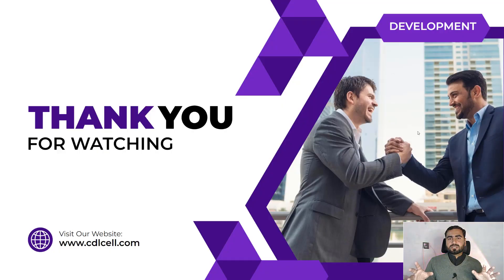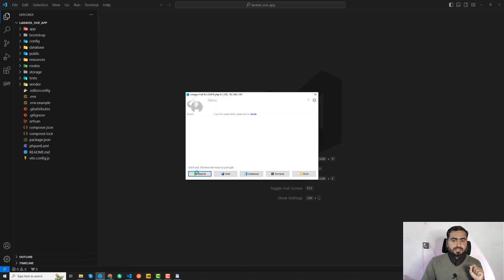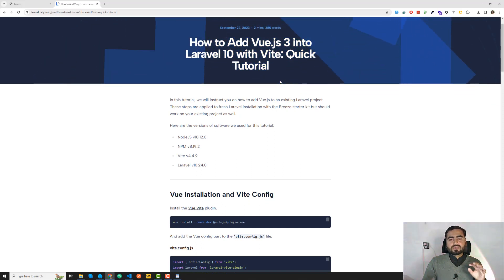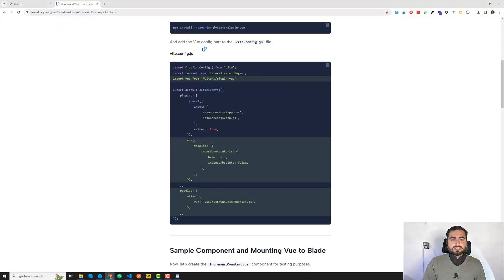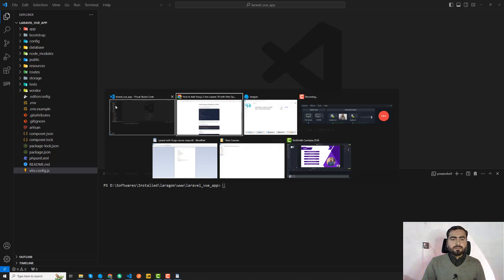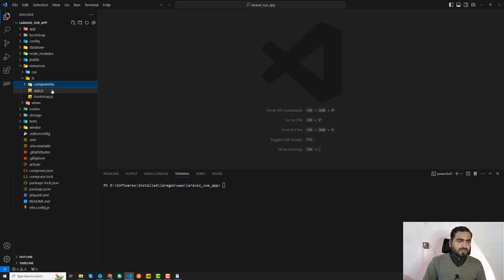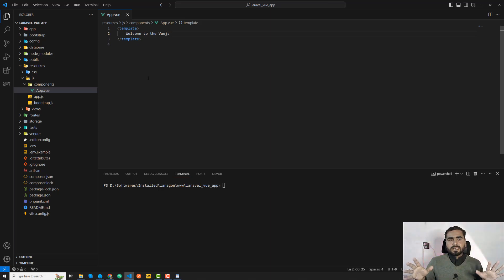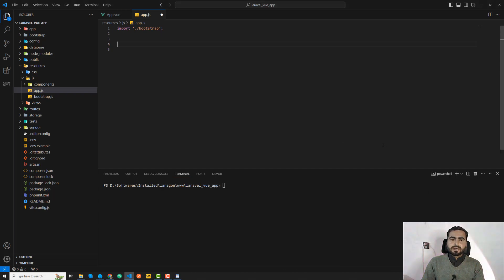#02 Install Vuejs and Create First Component | Laravel & Vuejs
🚀 Step-by-Step: Laravel + Vue.js Authentication Tutorial 🚀

Welcome to our comprehensive tutorial series where we guide you through the process of implementing robust authentication using Laravel and Vue.js! Whether you're a beginner or seasoned developer, mastering authentication is essential for building secure web applications.

In this step-by-step tutorial, we'll cover everything you need to know to implement authentication seamlessly:

What we will cover in this Laravel & Vuejs course

1️⃣ Create Laravel App: Kickstart your project by setting up a Laravel application, laying the foundation for secure authentication.

2️⃣ Install Vue.js: Integrate Vue.js into your Laravel project, enabling powerful frontend interactions for a seamless user experience.

3️⃣ Install Vue Router: Implement Vue Router to manage navigation within your Vue.js application, enhancing usability and functionality.

4️⃣ Install Vuex: Supercharge your Vue.js application with Vuex, enabling efficient state management for authentication-related data.

5️⃣ Install Bootstrap in Vue.js: Enhance the visual appeal and responsiveness of your Vue.js components by integrating Bootstrap.

6️⃣ Create Register and Login page in Vue.js and Laravel: Dive into the practical aspects of authentication by building robust registration and login pages, seamlessly integrating Vue.js frontend with Laravel backend.

7️⃣ Use Laravel Sanctum for Authenticating the Vue.js Frontend: Implement Laravel Sanctum to authenticate Vue.js frontend requests, ensuring secure communication between frontend and backend.

Conclusion:
Join us on this exciting journey as we explore each topic in detail, empowering you to build secure, scalable, and user-friendly authentication systems with Laravel and Vue.js.